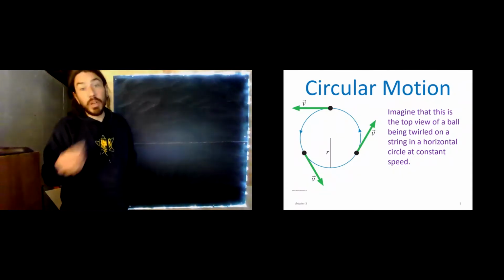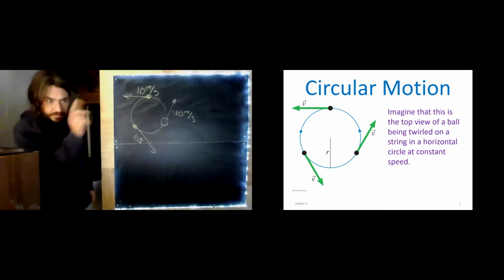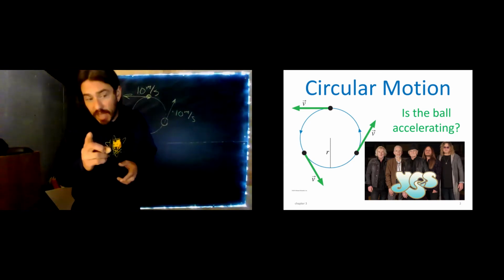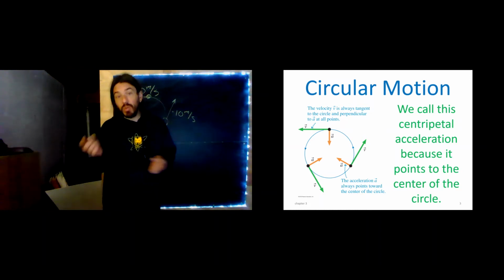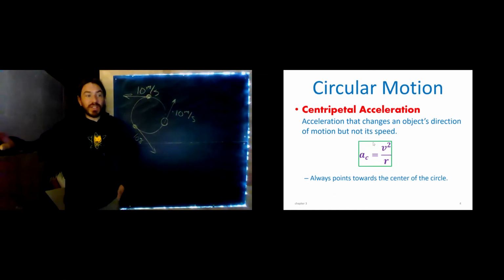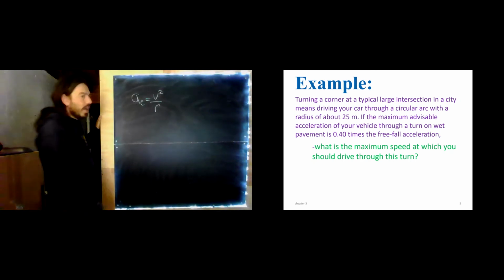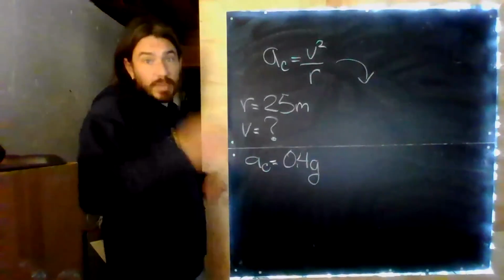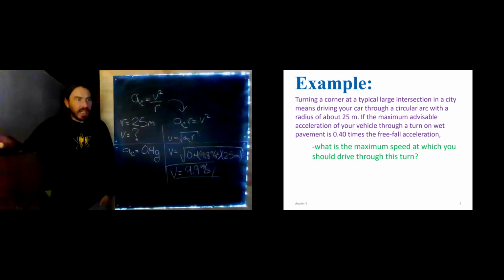Chapter 3 - Lecture Video 4 - Uniform Circular Motion